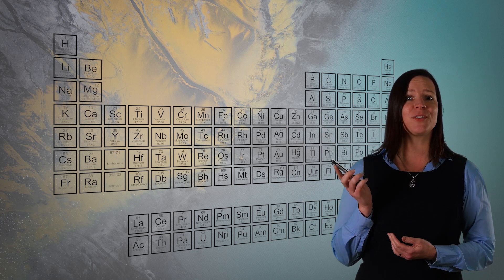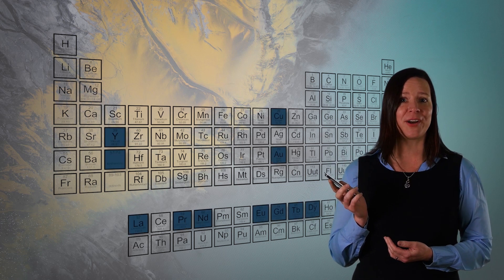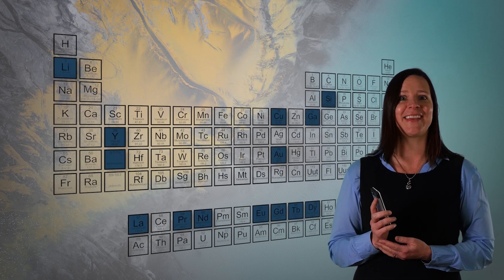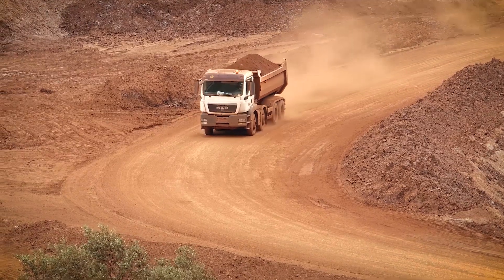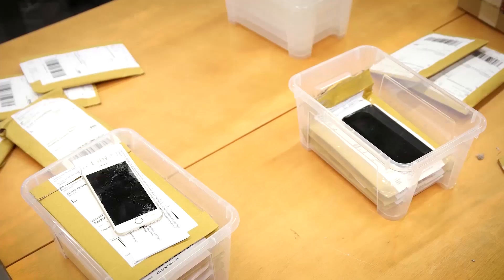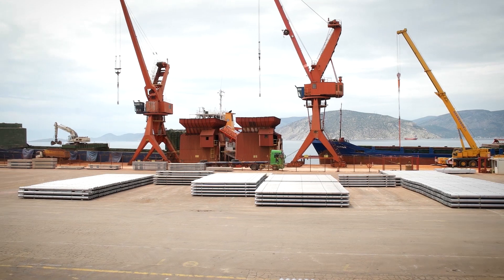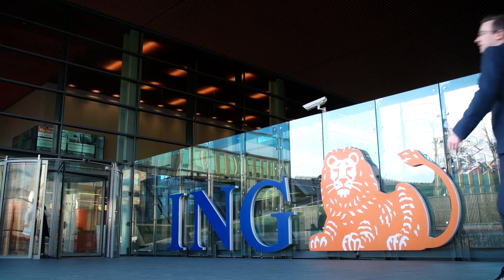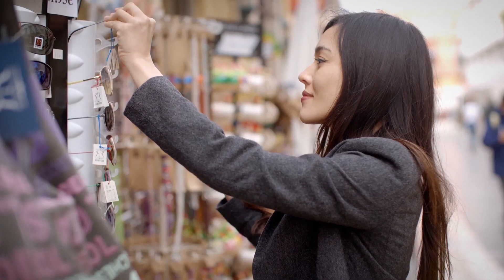New MOOC on Circular Economy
‘Circular Economy: sustainable materials management’ is a FREE online course available and open to everyone on Coursera from November 2018.